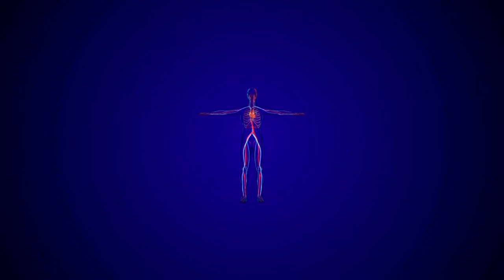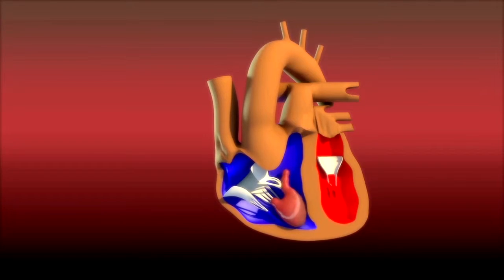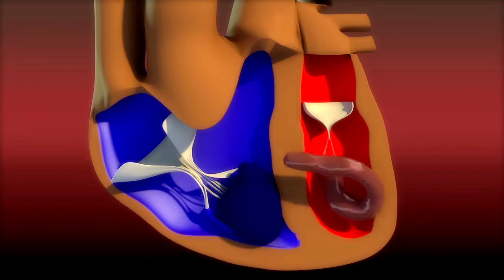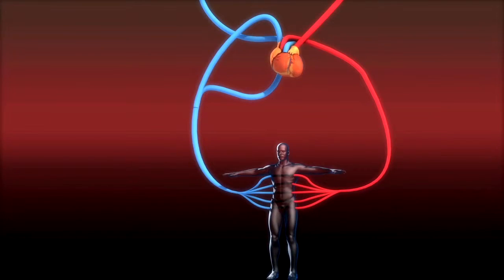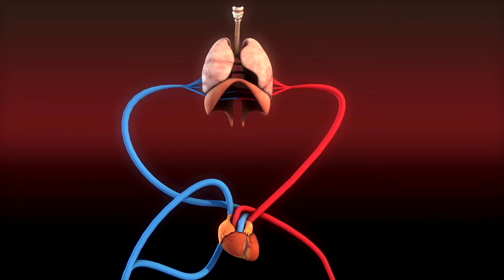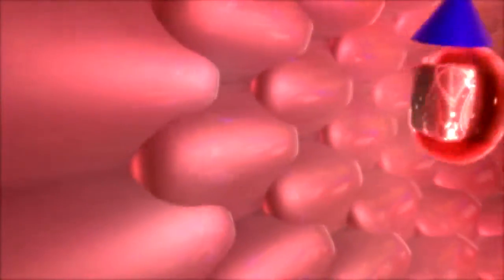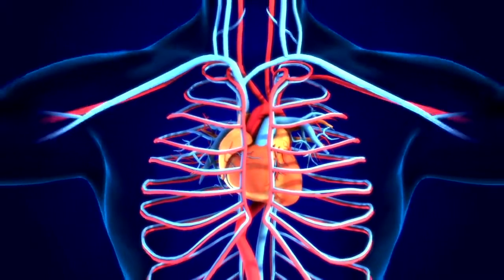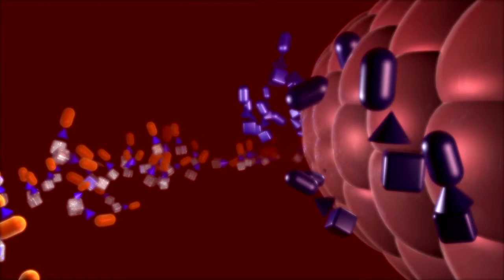MentoPro BloodFlow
3D Blood flow video simulation! This is the pilot